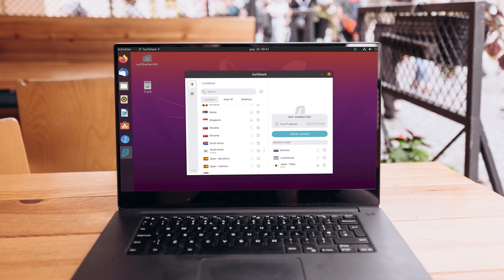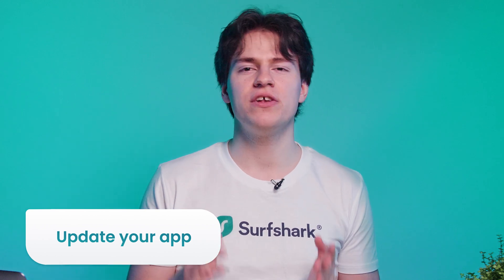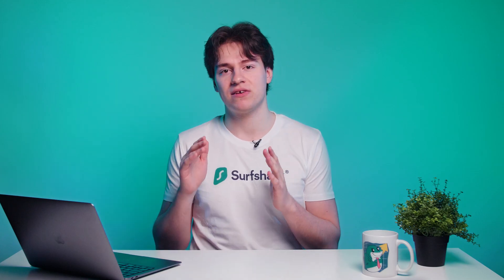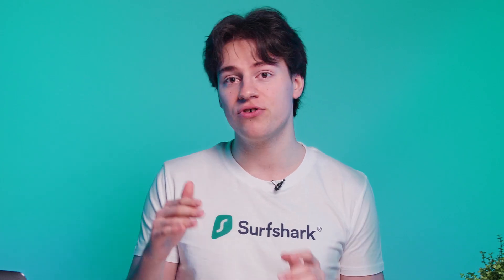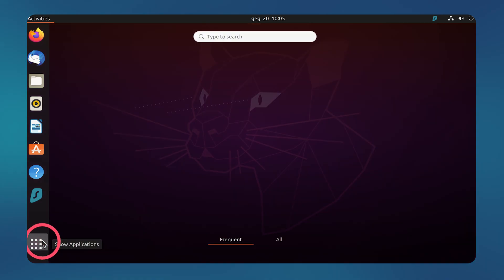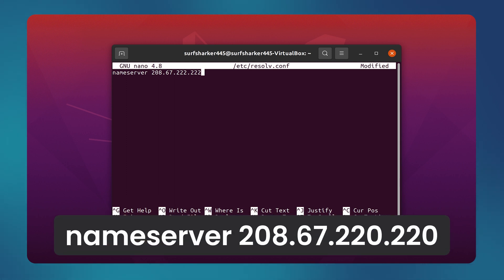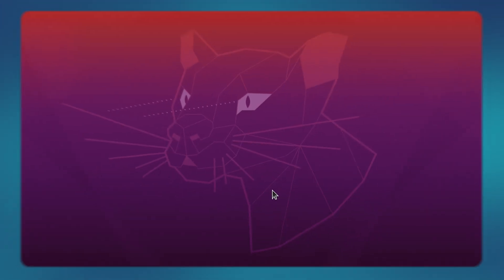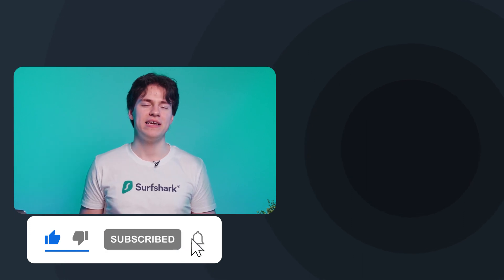7 Tips to fix Linux VPN connection issues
CHAPTERS
0:00 Intro
0:16 1 - Switch to GUI app
0:39 2 - Always use the latest version
0:52 3 - VPN Locations
1:16 4 - Try a different protocol
1:36 5 - Disable features and interfering apps
2:26 6 - Change DNS
4:10 7 - Disable IPv6
4:59 Outro